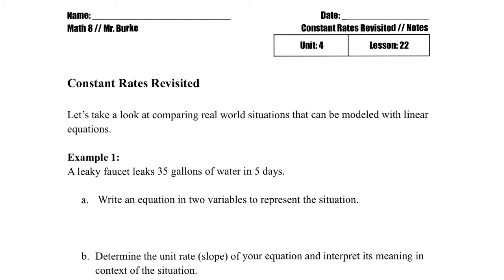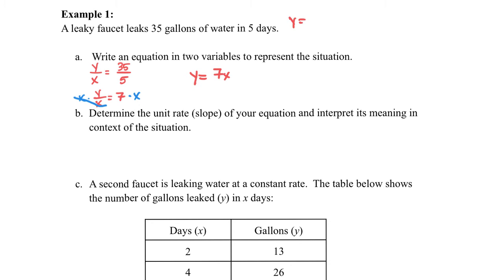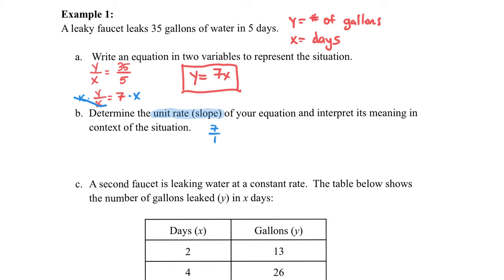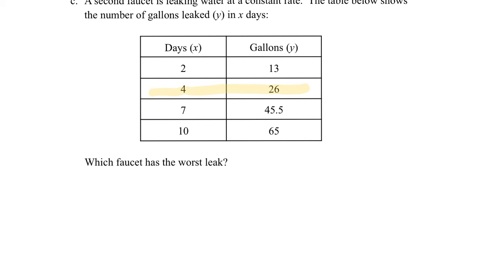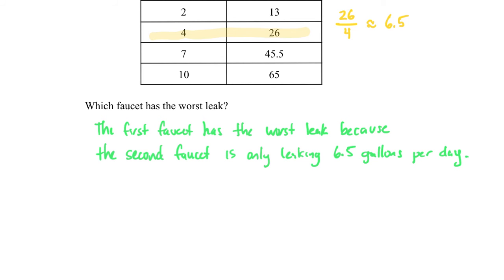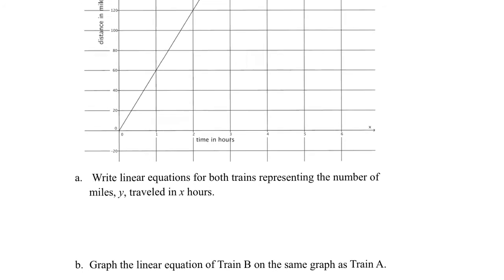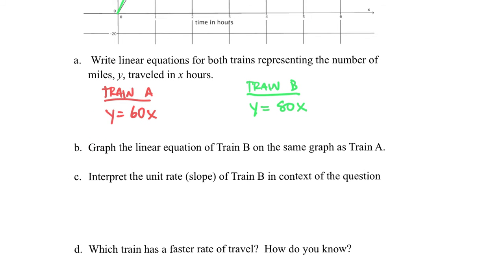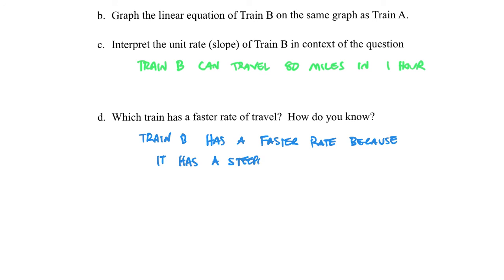U4L22 - Constant Rates Revisited - Notes.mp4